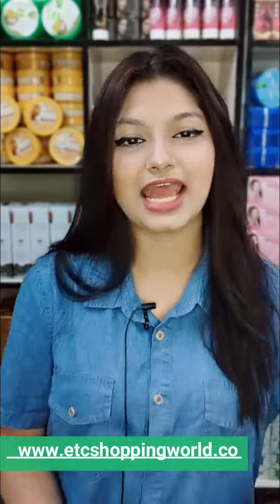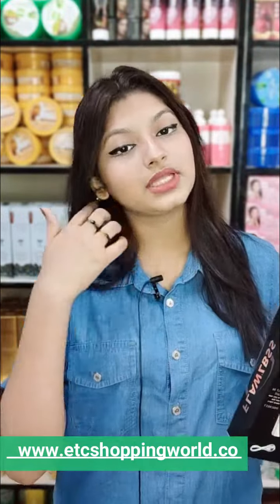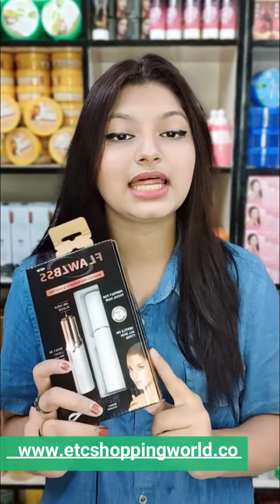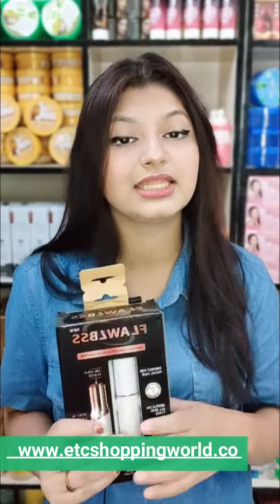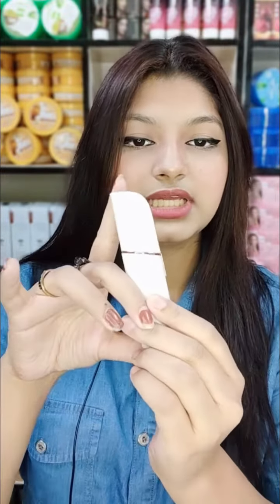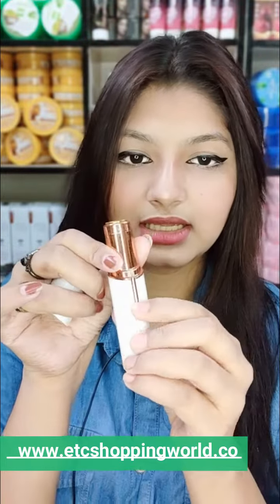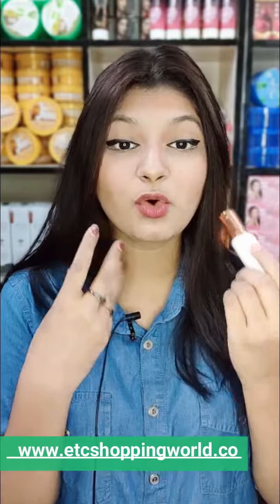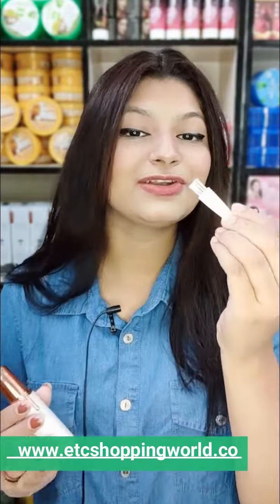Flawlbss FACIAL HAIR REMOVER For Women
✅লোম তুলে ফেলার কাজটি অনেকেই পার্লারে গিয়ে করেন,যা খুবই ব্যয়বহুল। তাই এখন ঘরে বসে নিজেই করতে পারেন এই কাজটি । প্রডাক্টটি ব্যবহারে অবাঞ্চিত লোম দূর হবে নিমিষেই।
কোনো Side Effect & Pain এর ঝামেলা ছাড়াই এখন অবাঞ্চনীয় হেয়ার Remove করা আরো সহজ with Hair Remover
✅এই ডিভাইস টি সম্পূর্ণ রিচার্জেবল ব্যাটারি চেঞ্জ করার ঝামেলা নেই। যা কোনো পেইন ছাড়াই আপনার মুখ ও বডির হেয়ার সহজেই রিমুভ করে ফেলে। এই মেশিন টা একদম নিখুত ভাবে প্রতিটা হেয়ার রিমুভ করে ইউজ করার পর লোম বেড়ে যাওয়ার কোন স্কোপ নেই । আমরা ফেসিয়াল হেয়ার নিয়ে অনেক প্রবলেম এ থাকি। Flawlbss hair removal machine টা বেস্ট ফর ফেসিয়াল হেয়ার একদম ইজিলি যে কেউ এটা ইউজ করতে পারবেন।
📌কমদামী নকল পণ্য কিনে প্রতারিত হওয়া থেকে সাবধান।
অর্ডার করতে ইনবক্স করুন সম্পূর্ন ঠিকানা ও মোবাইল নম্বর ।অথবা কল করুন : 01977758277,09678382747ক্যাশ অন ডেলিভারি সার্ভিসঢাকার ভিতর ডেলিভারী চার্জ ৬০ টাকাঢাকার বাইরে এস এ পরিবহনের মাধ্যমে ডেলিভারি , ডেলিভারি চার্জ ১৫০ টাকা।মূল্যের সাথে ডেলিভারী চার্জ যুক্ত হবে।অর্ডার কনফার্ম করতে দয়া করে অবশ্যই সঠিক ফোন নম্বার ও ঠিকানা দিতে হবে। বিকাশকৃত ১০০ টাকা পন্যের দাম থেকে কমে যাবে।ক্যাশ অন ডেলিভারি প্রথমবার প্রোডাক্ট রিটার্ন করলে দ্বিতীয়বার ফুল টাকা বিকাশ করে অর্ডার করতে হবে।